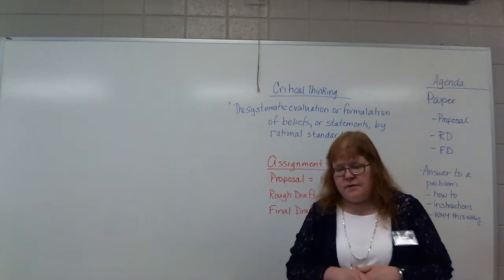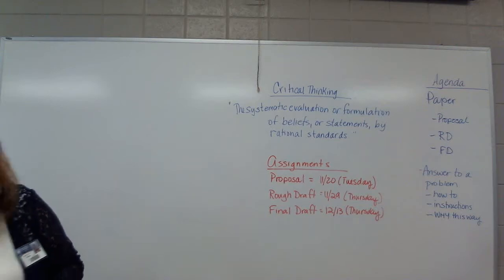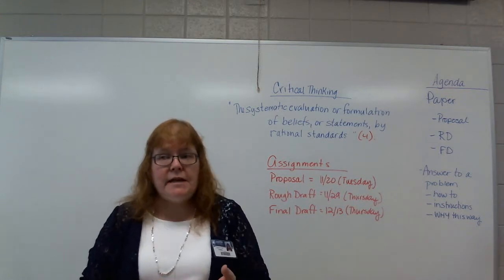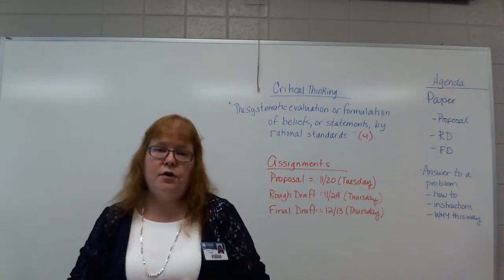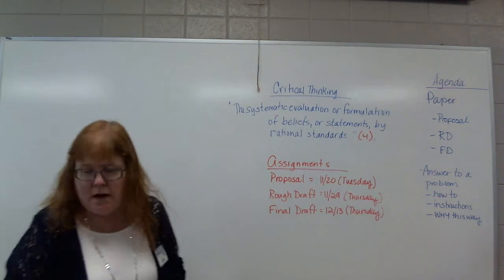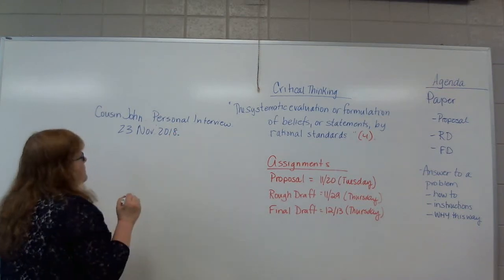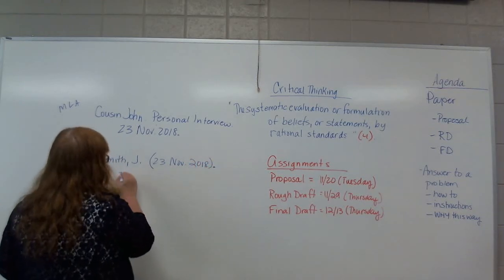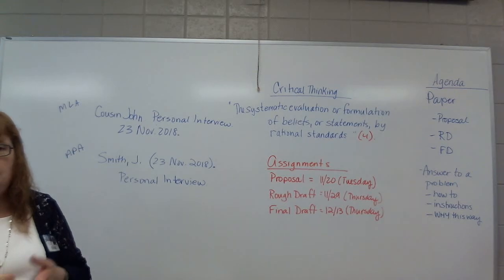Paper 3 Video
Paper 3 is the Critical Thinking Project.  In this video, I walk through the assignment sheet , the various parts of the project, and the due dates.